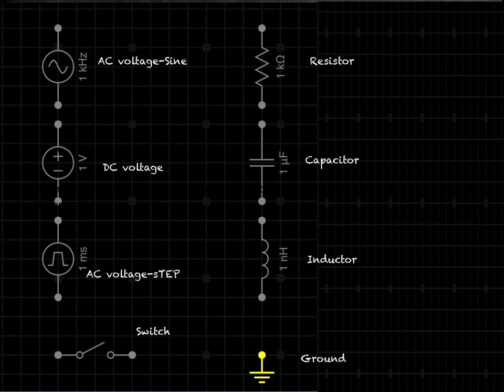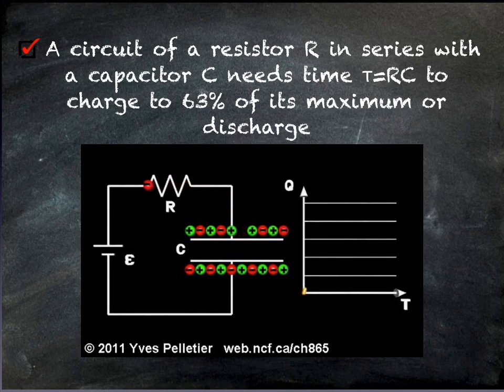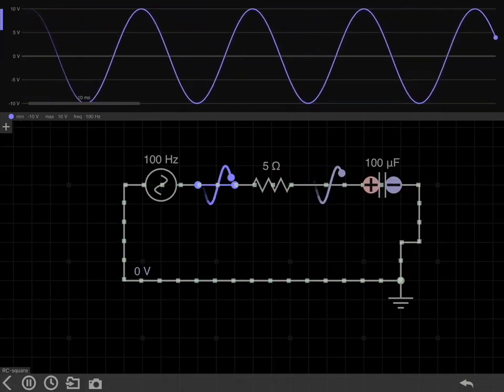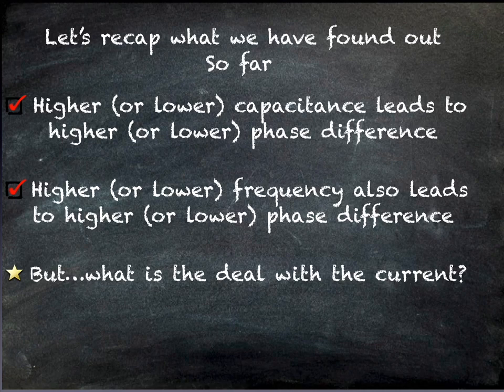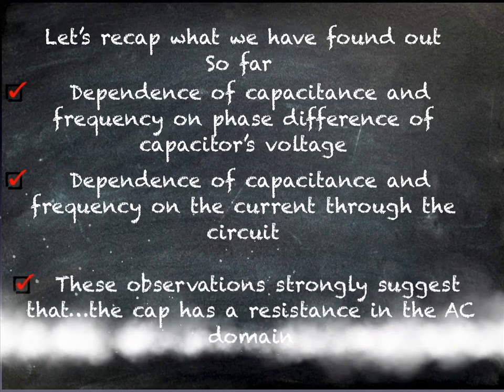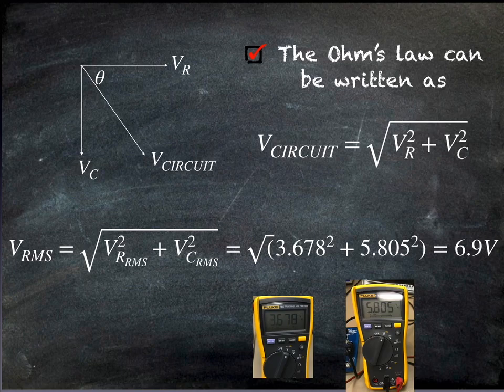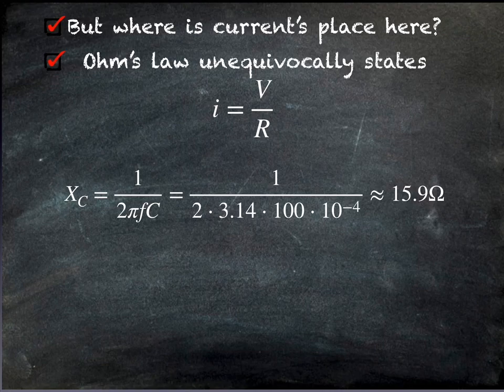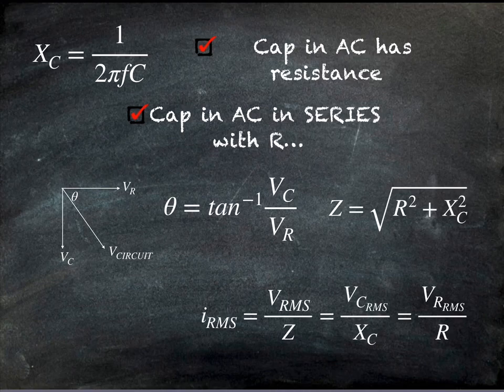Capacitors in AC/DC